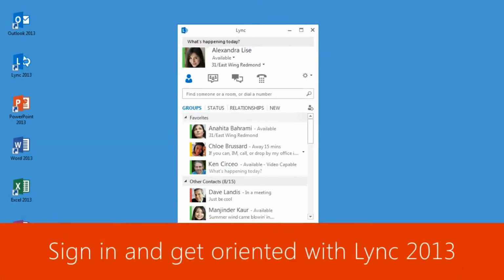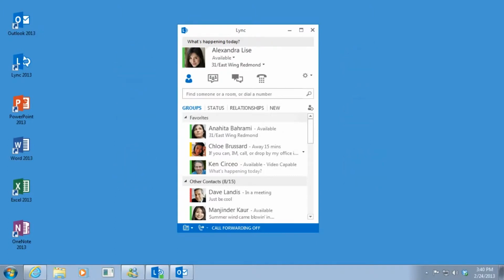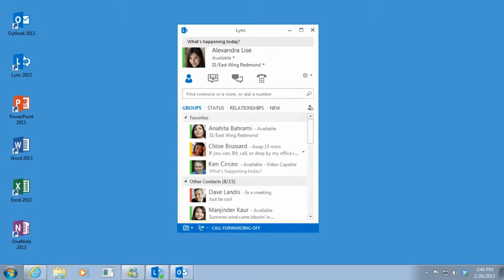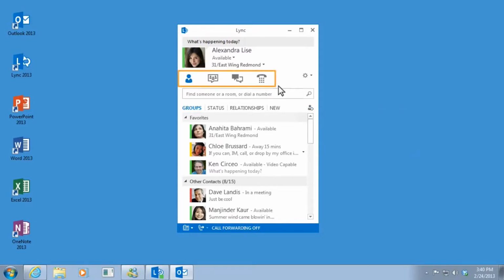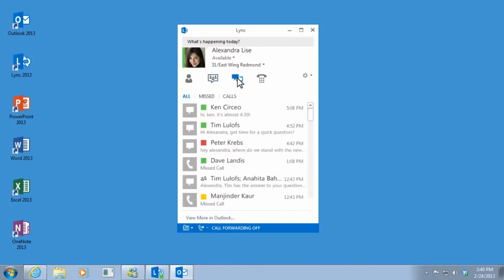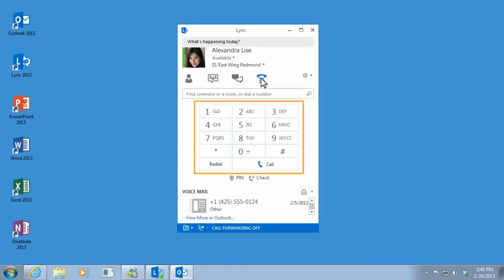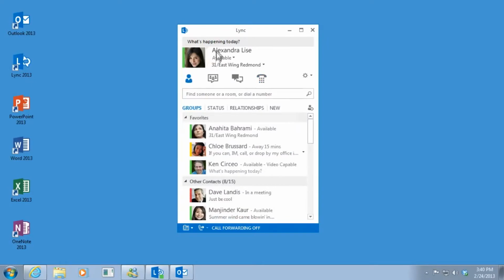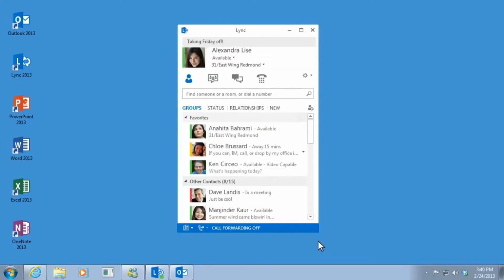Training- Set up Lync 2013- Sign in and get oriented with Lync 2013- Video 1 of 5